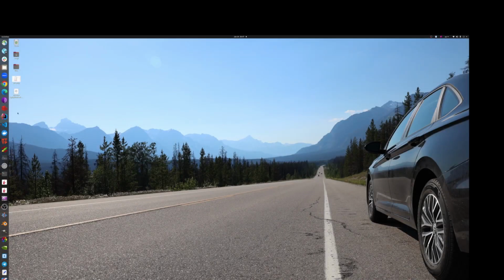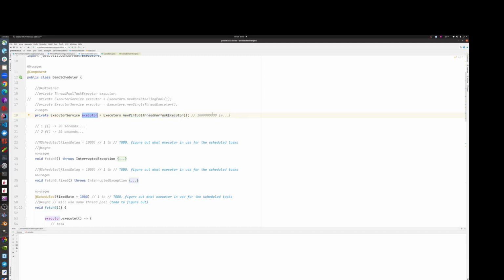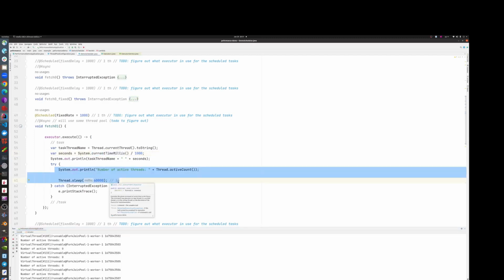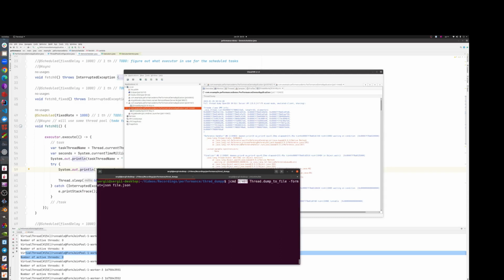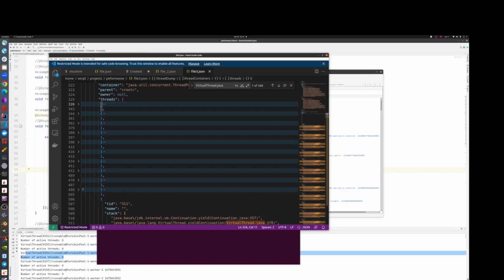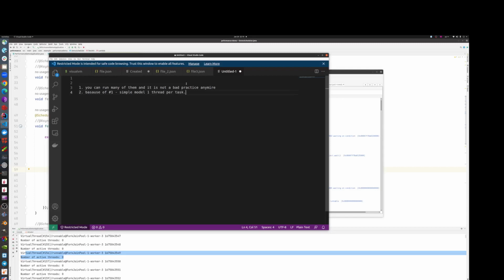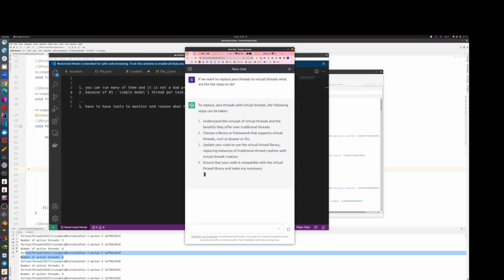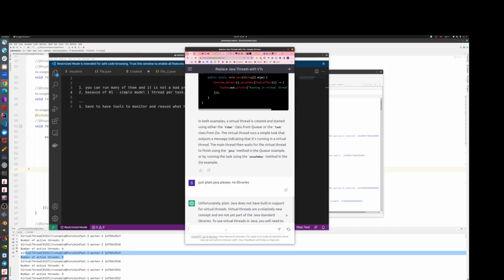Virtual threads in java (kickoff/exploration video)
This is a kickoff, exploration video about Java Virtual threads (from java 19). We are going over the notion of the virtual threads here, playing with the code, see how to monitor them what the uses cases where we can use it for our projects, talking about possible refactoring, a bit about RX, and chatting a bit with AI chat bot about this topic see if it could help us with some valuable insights.

It covers:
00:00 - Into
00:33 - Jumpt to the code (task scheduler)
04:42 - Monitoring & Tools
07:49 - Lets summarize
09:26 - Official doc
09:52 - Lets ask Chat GPT (API)